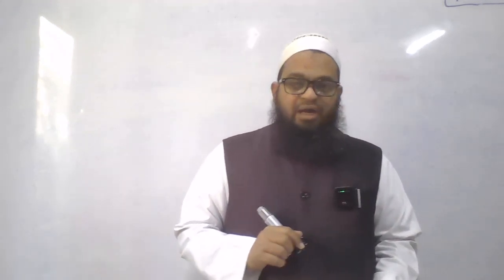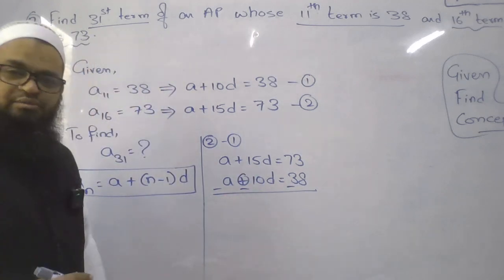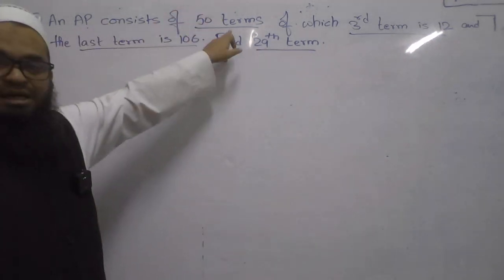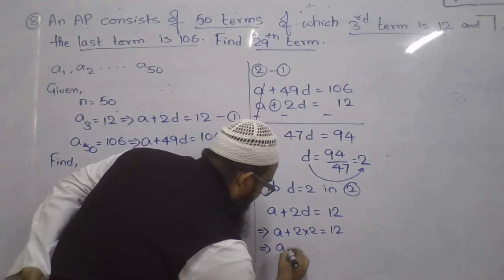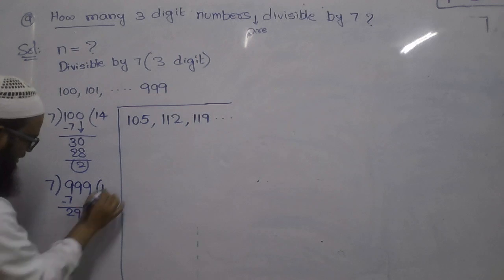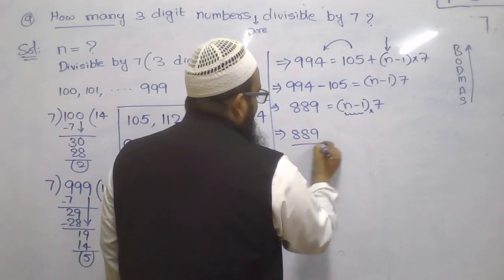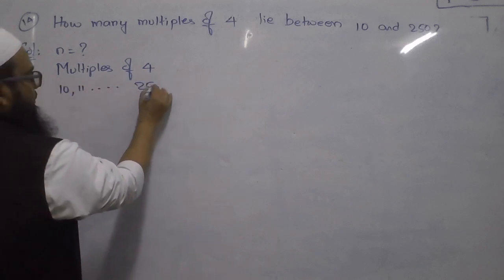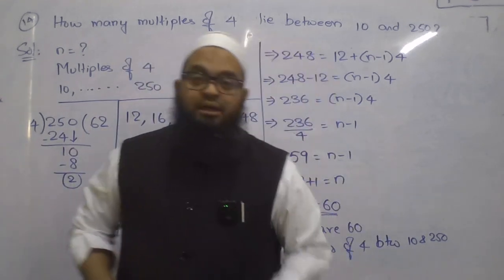Grade 10 - Arithmetic Problems - TBE 5.2 (7, 8, 13, 14)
TBE Series (Text Book Exercises), nth term, number of terms, Arithmetic Progressions, Common difference, first term and last term.